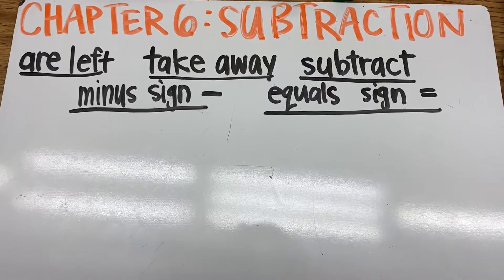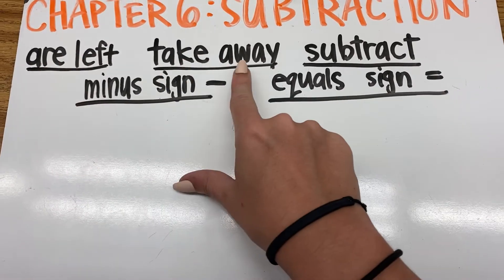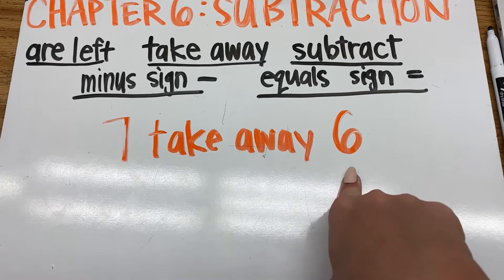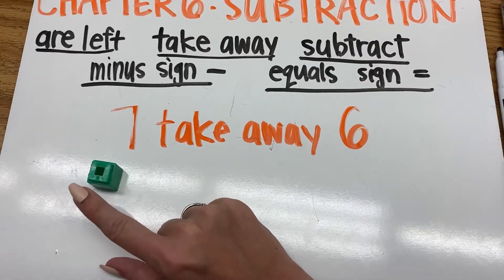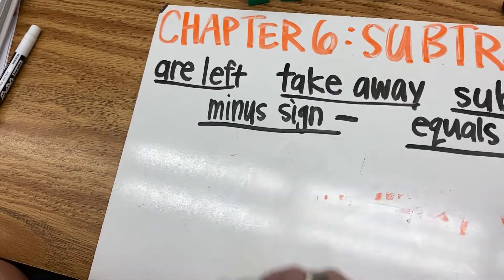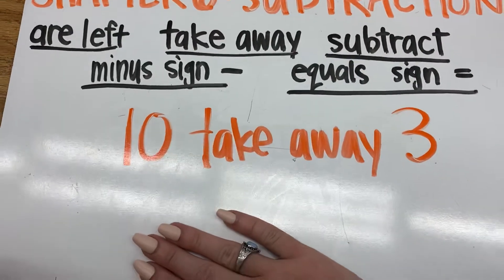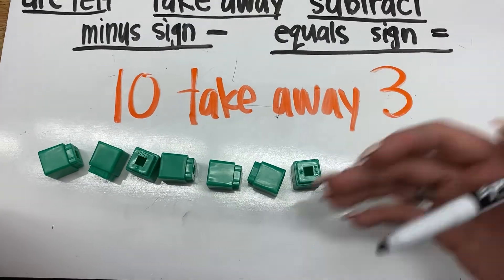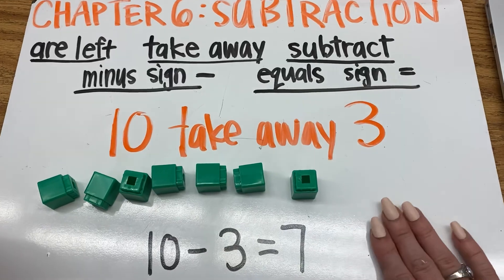My Math Chapter 6 Review